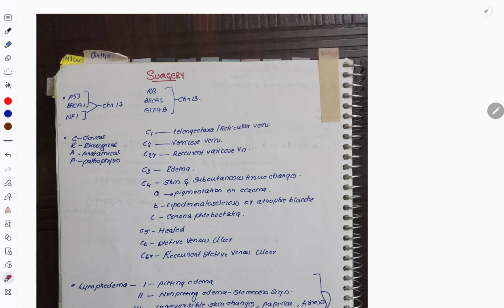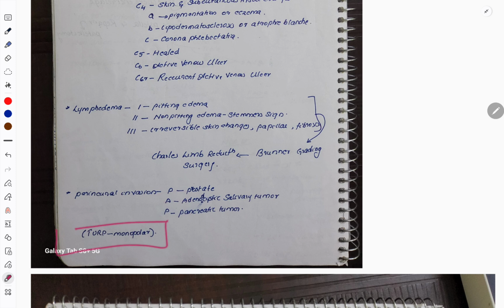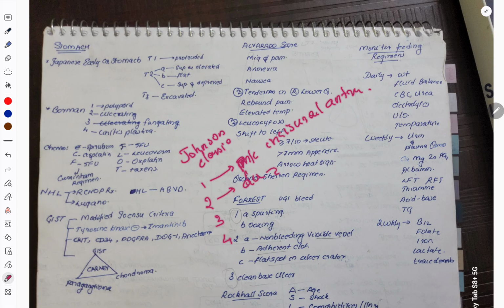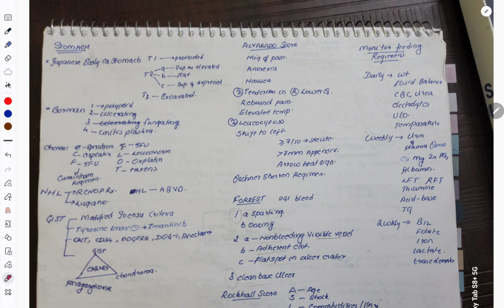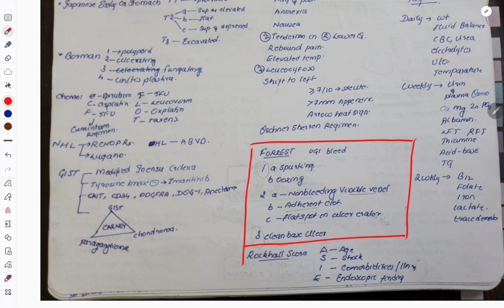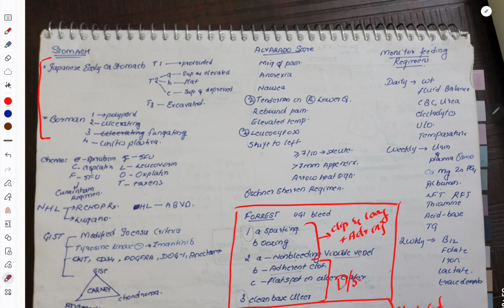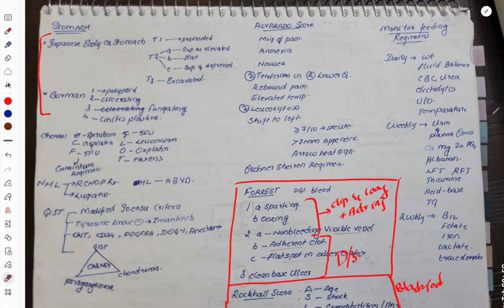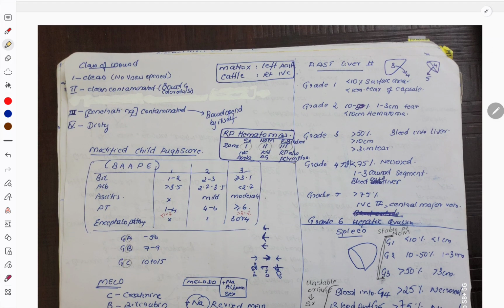Surgery choti copy